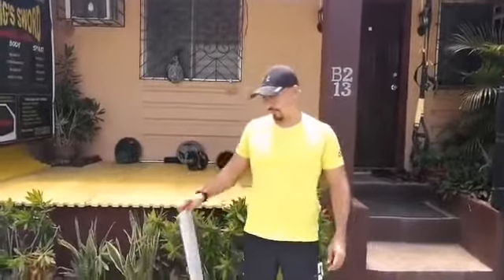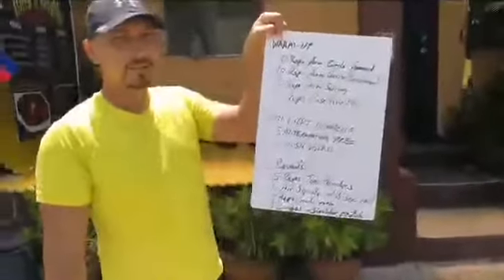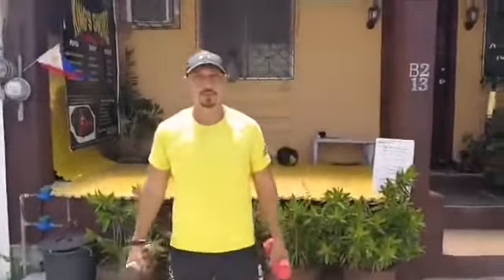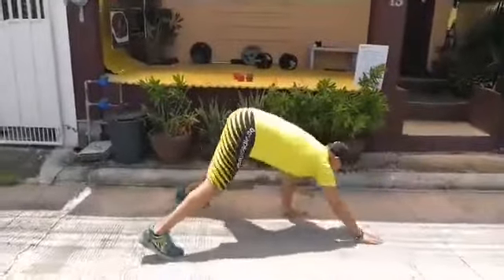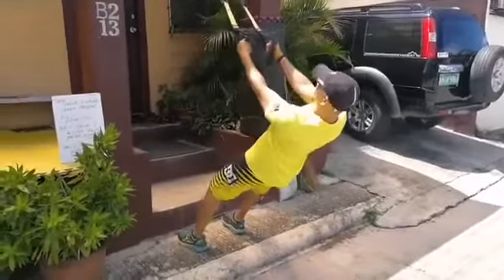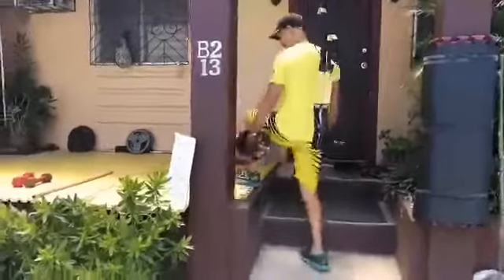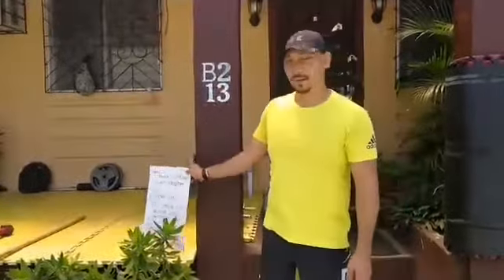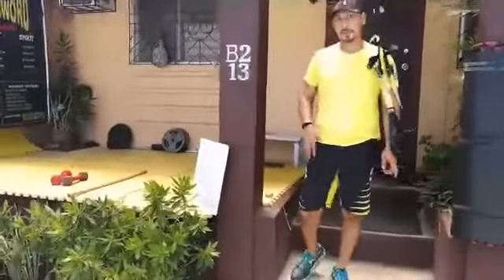Totalfit Adv WOD S2 Week 3 Day 1